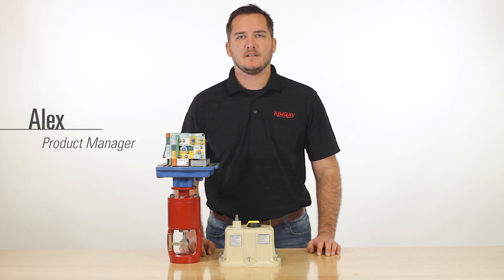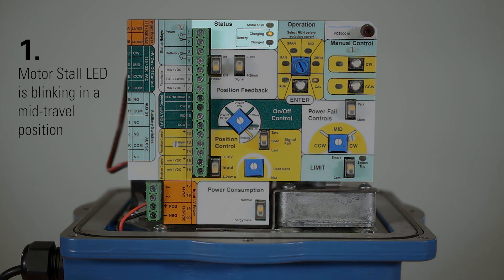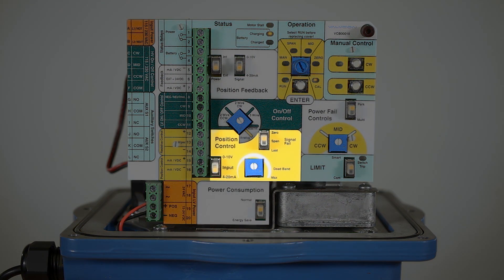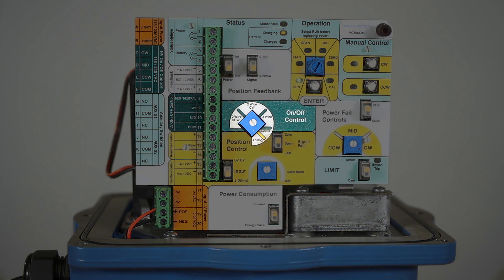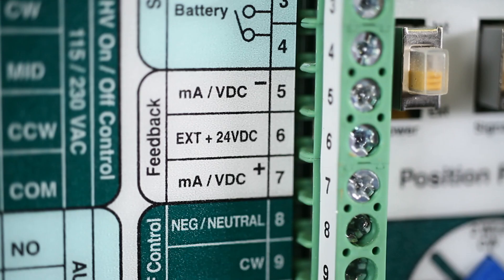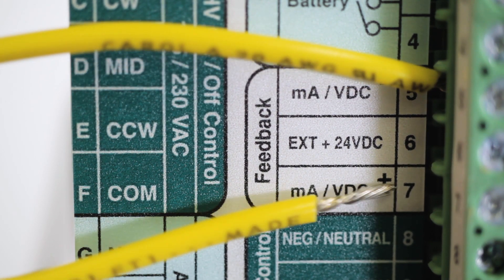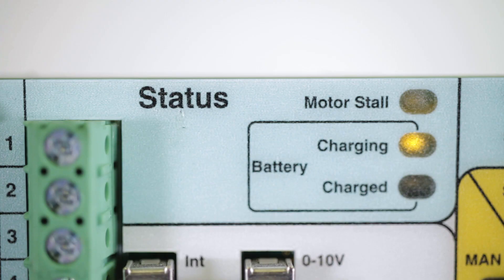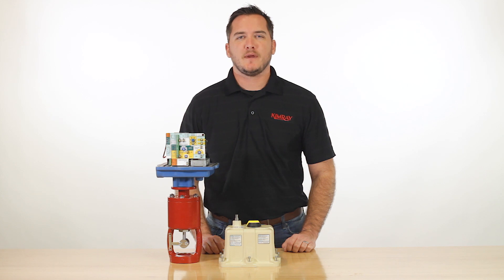4 Keys to Troubleshooting a Valvcon Electric Valve Actuator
0:13 1: Your Motor Stall LED light is blinking in a mid-travel position.
0:29 2: Your actuator does not respond to 4-20mA or 0-10V control signal.
0:42 3: You’re not getting Feedback in Energy Save mode.
0:58 4: Your LED lights shut off after a minute.

The Valvcon Electric Valve Actuator provides accurate, zero-emission control of control valves and can tie in to a PLC or RTU for remote monitoring. In this video, Alex shows you four things to look for when troubleshooting your actuator.